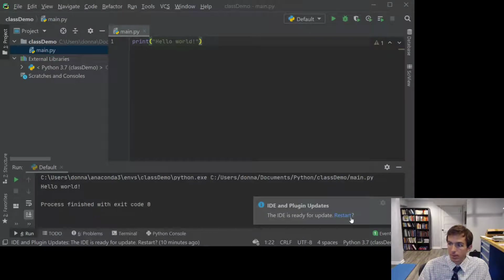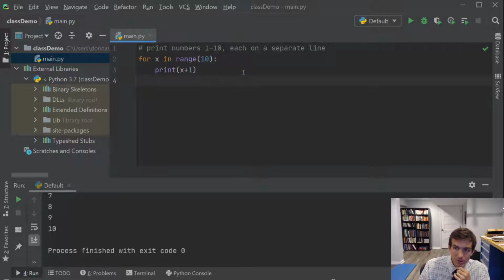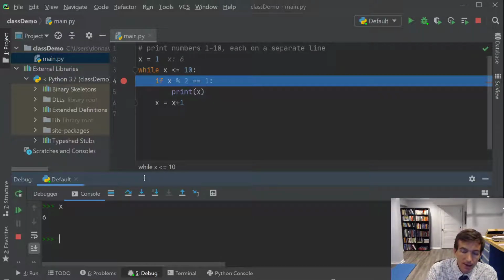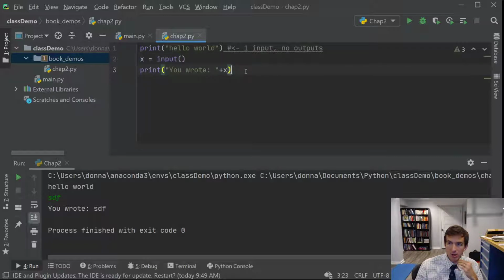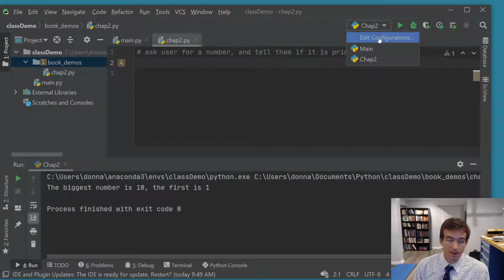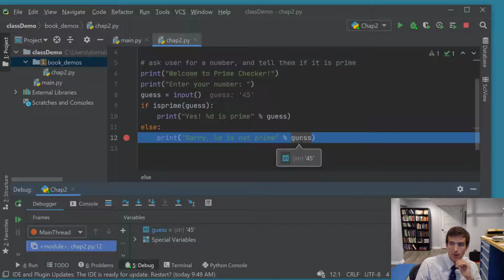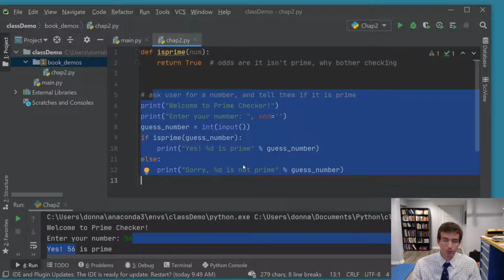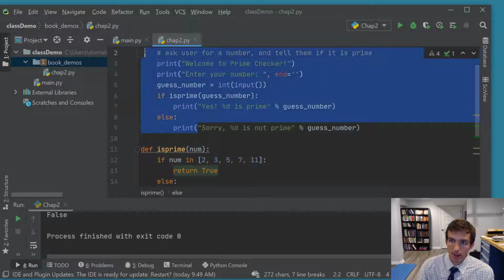EW430 Aug27 Lab